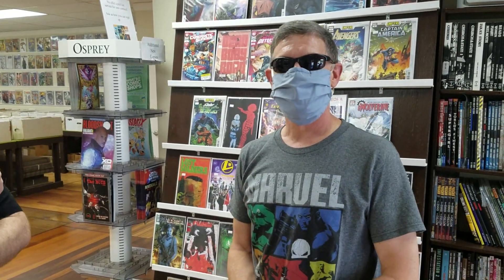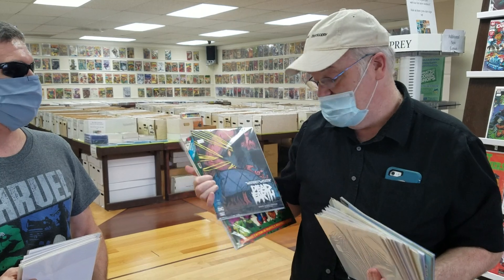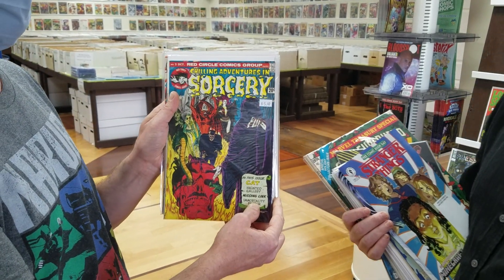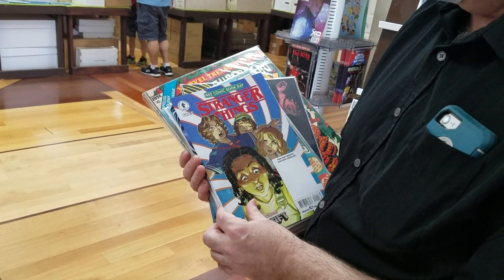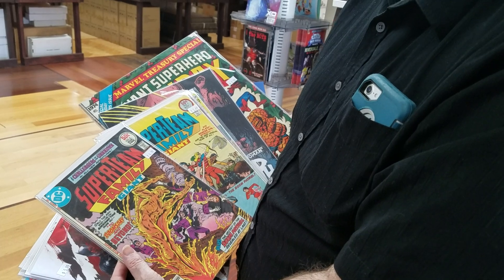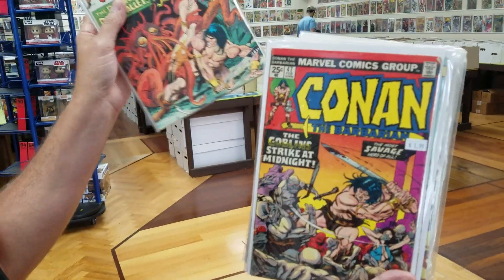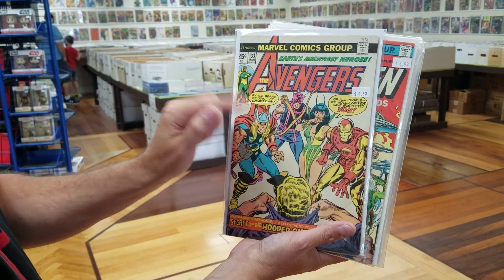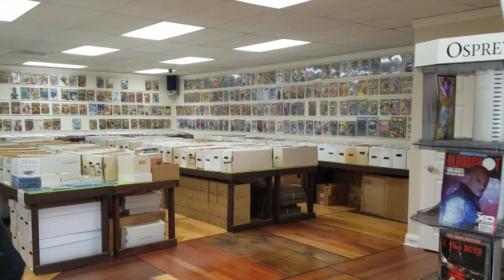A Trip to The Goblin's Cavern in New Milford, CT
Join Kirk, Wild Bill, and Pete as they continue their comic book shopping in Connecticut at The Goblin's Cavern in New Milford.